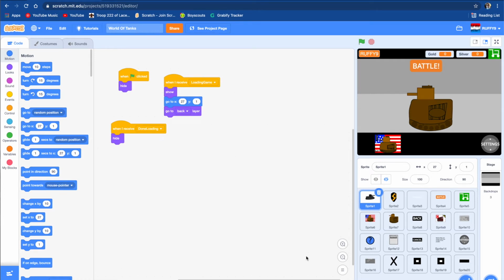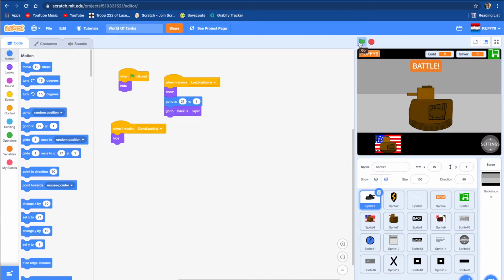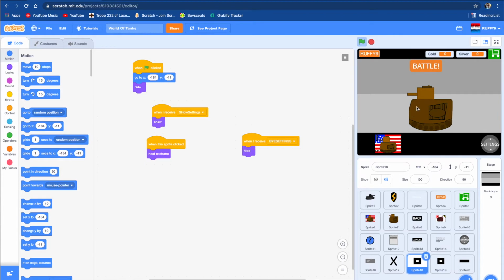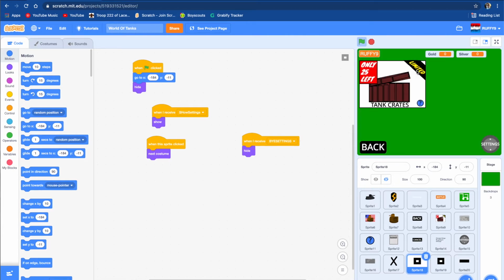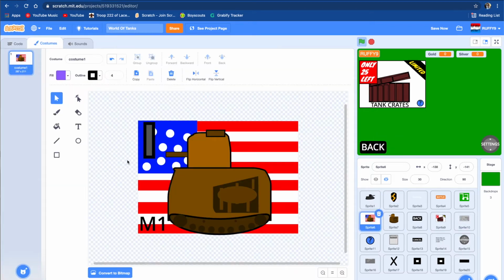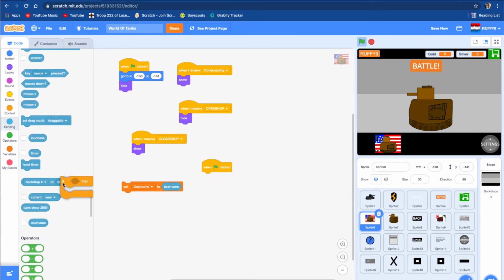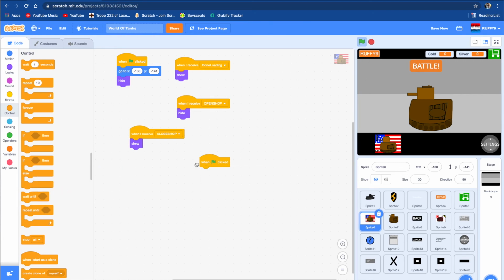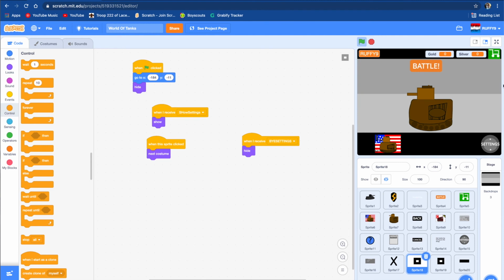How to make World of Tanks on Scratch I Tutorial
If you want a FULL tutorial (Part1) on how to make this on scratch